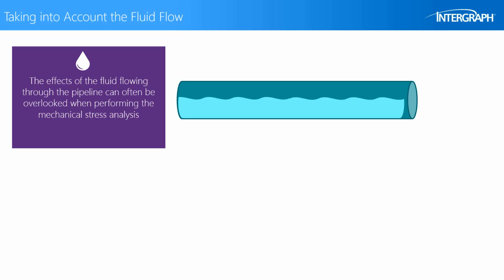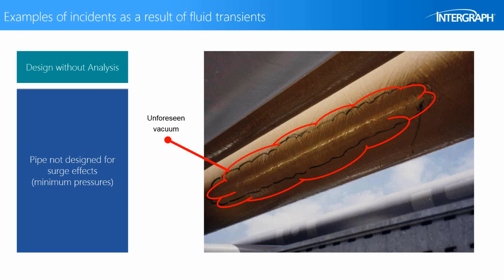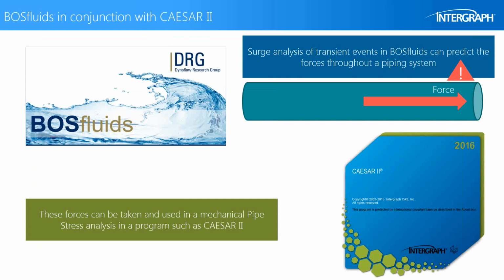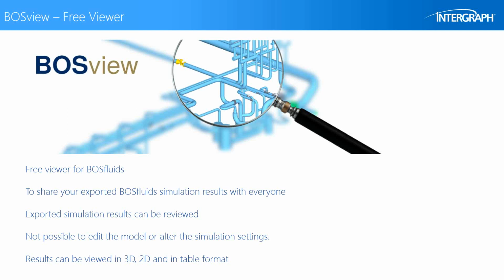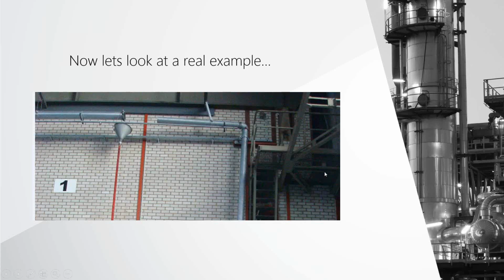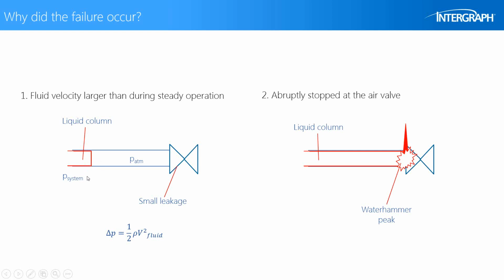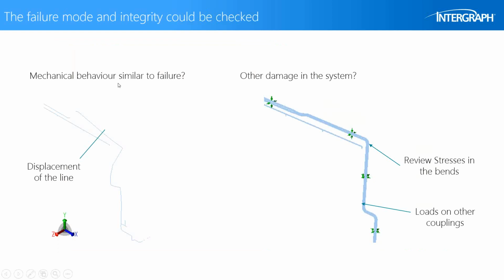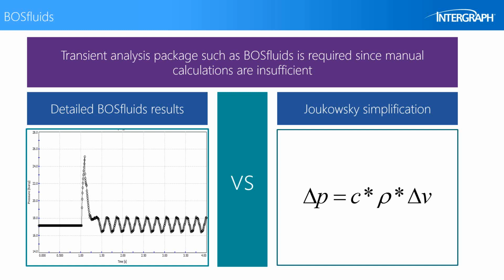BOSfluids - Analyze water hammer, surge and general flow conditions in piping systems